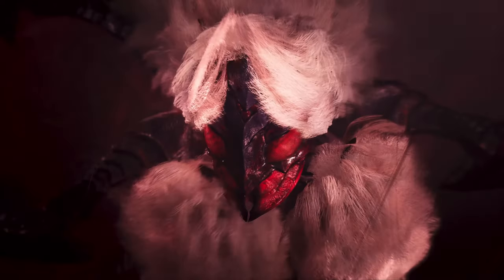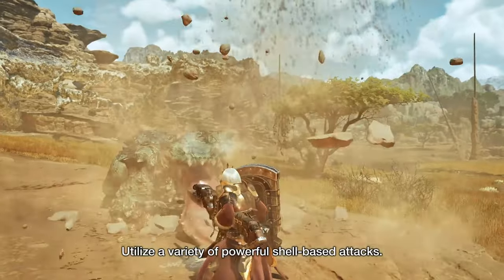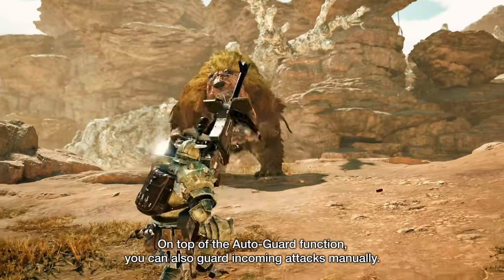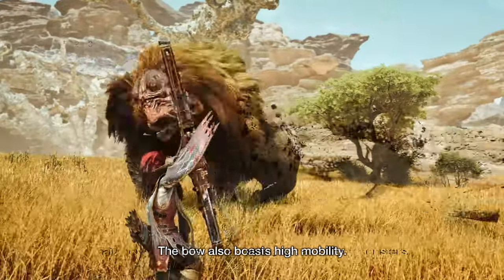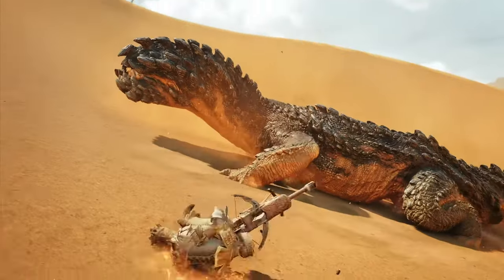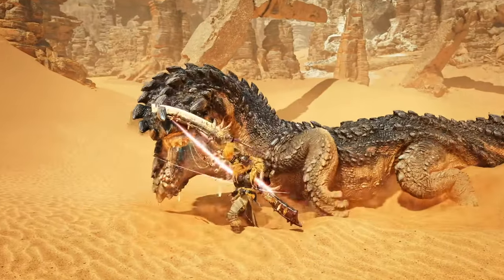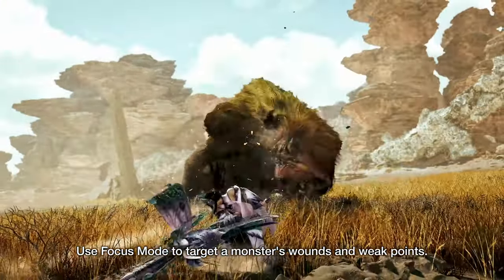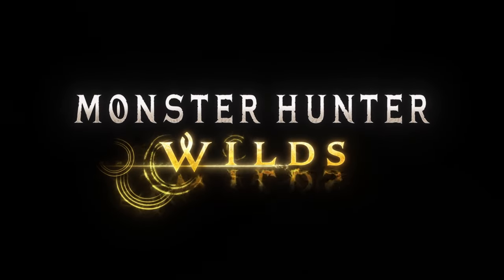These Will Be the *BEST WEAPON COMBOS* in Monster Hunter Wilds!!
Chapters:
0:00 Intro
0:48 Combo 1
1:57 Combo 2
2:59 Combo 3
3:53 20k?
4:25 Combo 4
5:08 Combo 5
6:05 Combo 6
6:49 Combo 7
8:00 Combo 8
9:06 Combo 9
10:09 More Ideas
11:10 Outro